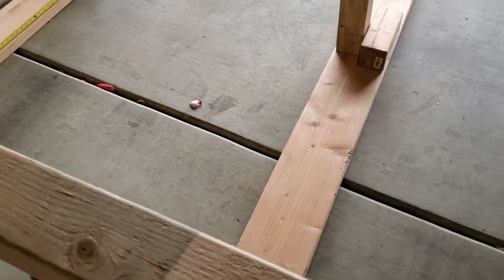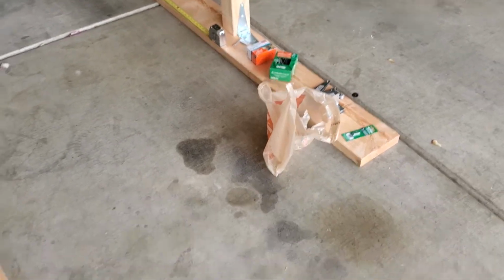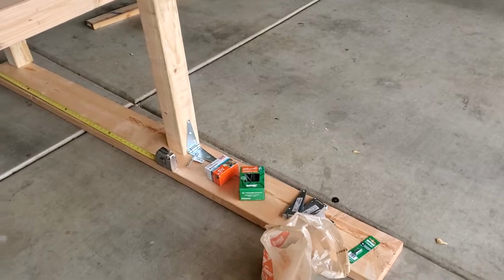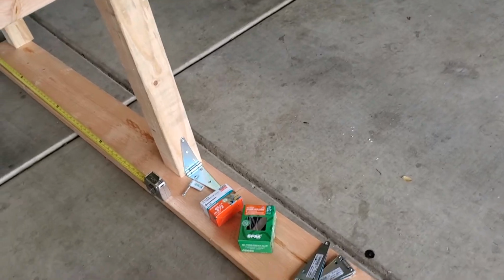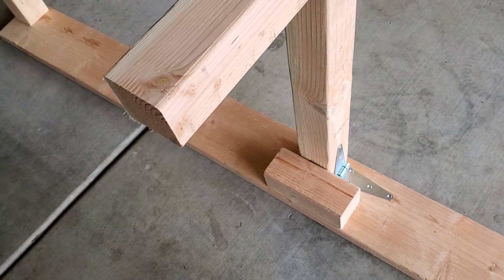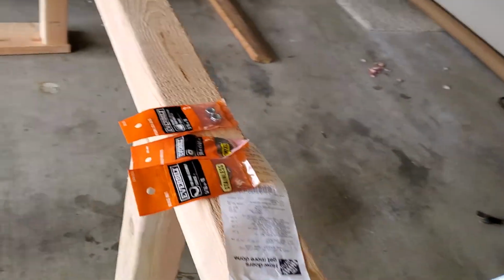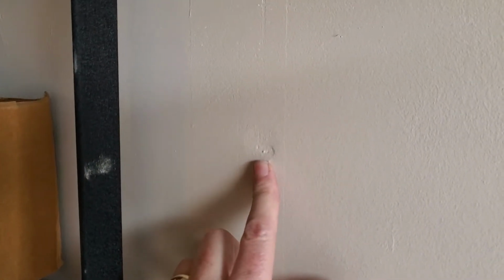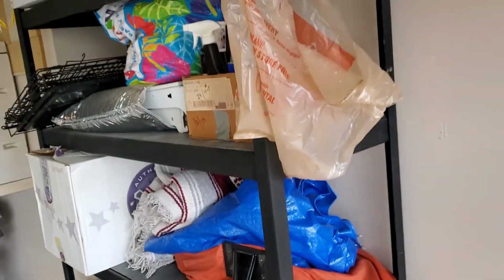Building my DIY squat rack. Part 1.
Intro to my squat rack build. General overview of my plan.